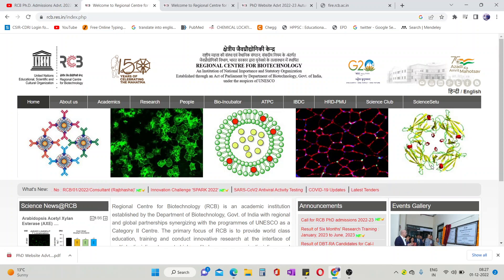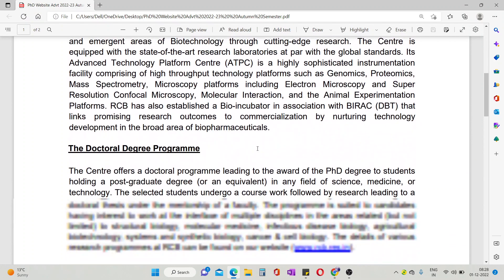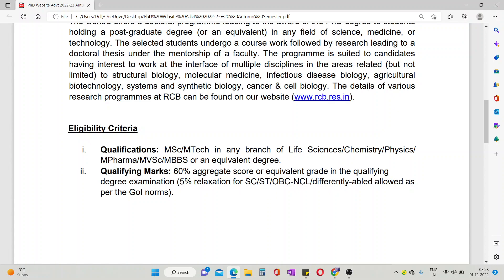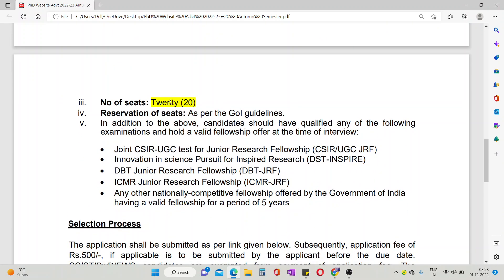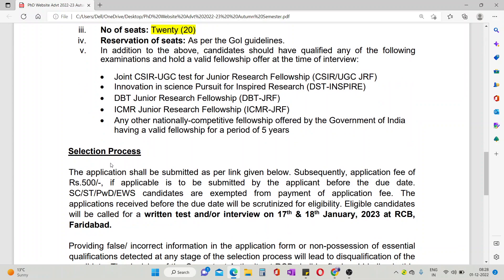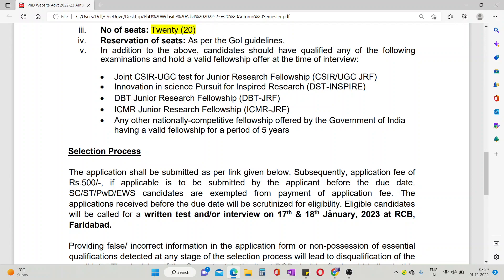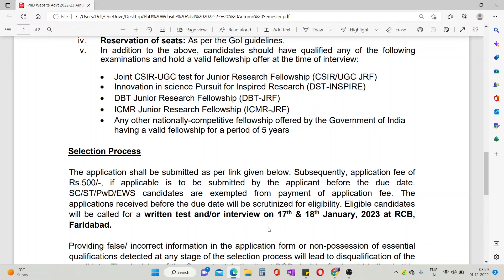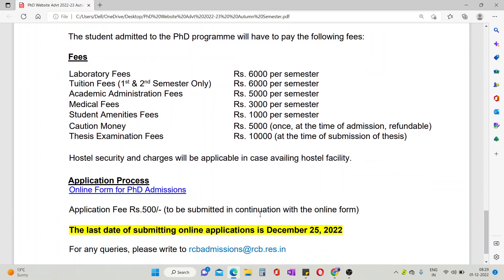RCB Ph.D. 2022-23 (REGIONAL CENTRE FOR BIOTECHNOLOGY Faridabad) Admission form